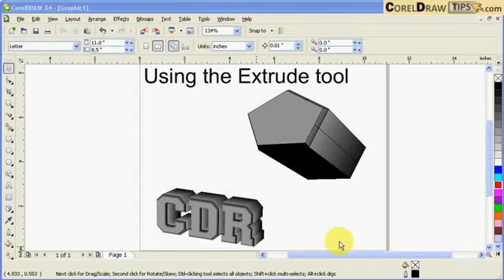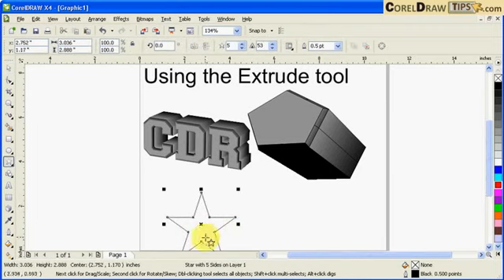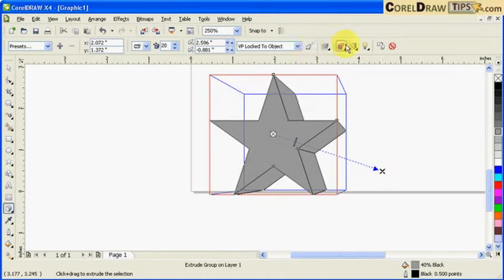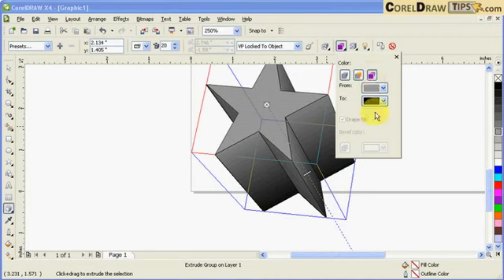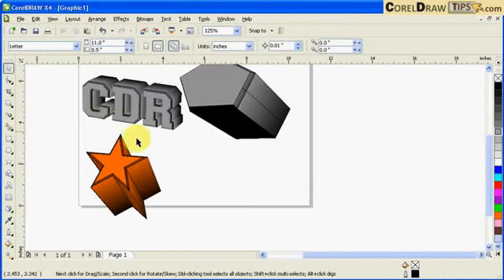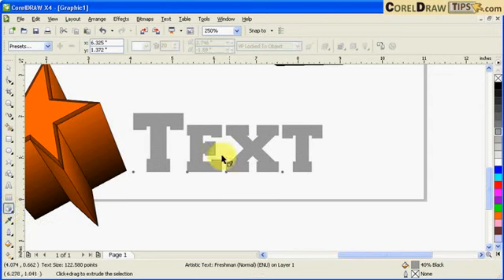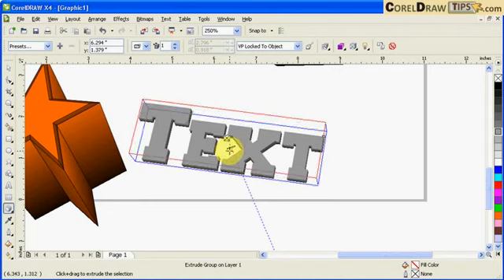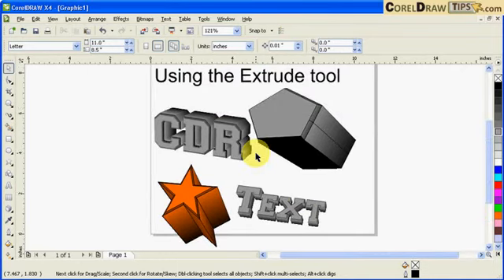46 Using the extrude tool in CorelDraw